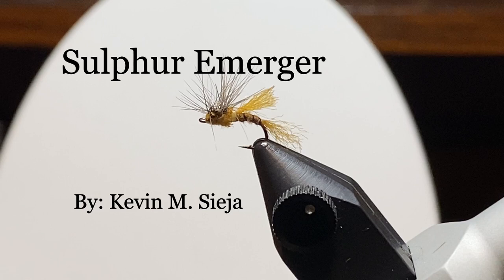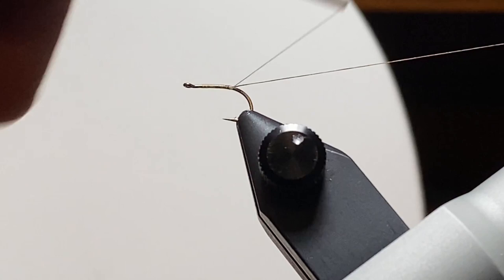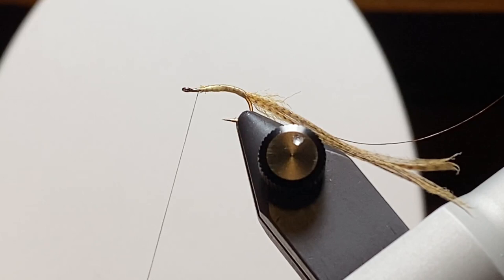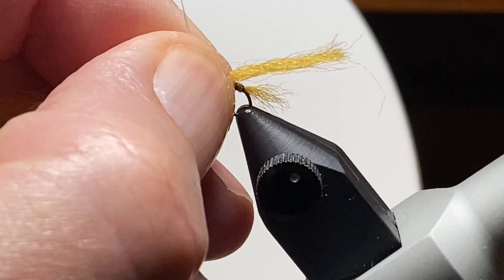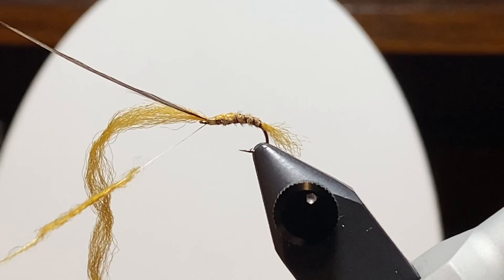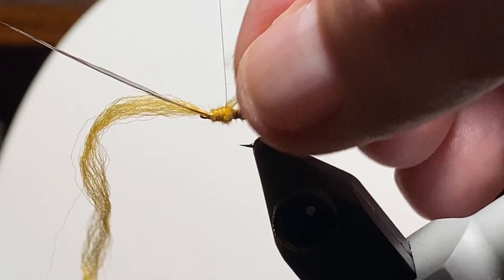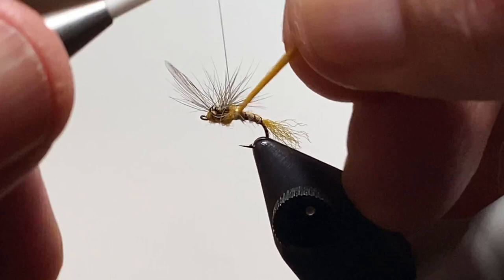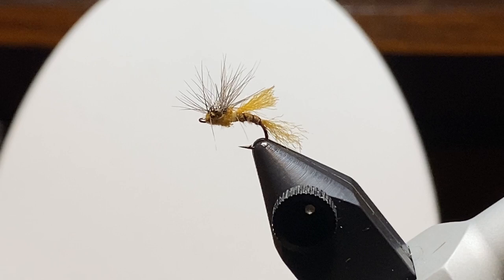Sulphur Boot Lace Emerger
Hook: Daiichi 1150 Size 16
Thread: Perfect Hatch 8/0 Pale Dun
Shuck: Boot Lace Fibers (Sulphur Yellow)
Abdomen: Mallard Died Wood Duck Ribbed w/Brown Tying Thread
Thorax: Superfine Dubbing Sulphur Yellow
Hackle: Dark Blue Dun Wrapped and Pulled Back (Hackle-Stacker Method)
Wing: Trimmed Boot Lace

Description: This pattern represents an emerging or crippled mayfly. It floats low in the surface film but the wing makes it easier to see for the angler. This version is done in Sulphur yellow to imitate the mayflies that appear in April and May here in Pennsylvania. The Sulphur Mayflies are about the prettiest color for an aquatic insect. An argument could be made that some of the Dragonflies and Damselflies would give them a run for their money in the “pretty” category, but for the sake of augment, I am putting them second/third.

I have been digging through a box of “old fly tying materials” and have been looking for or inventing ways to use them with a practical purpose. The mallard that was dyed to look like wood duck is a good match for Sulphur yellow and the old dark blue dun hackles bring back memories of productive evenings using Dark Cahills as well.

In an effort to tie examples of non-standard patterns (there are hundreds of those out there), I usually share my one-off stuff and variants. The departures and hacks worth noting in this video are the use of boot laces in place of poly yarn, the mallard wrapped and ribbed for a body, and the hackle-stacker method used to finish the fly.